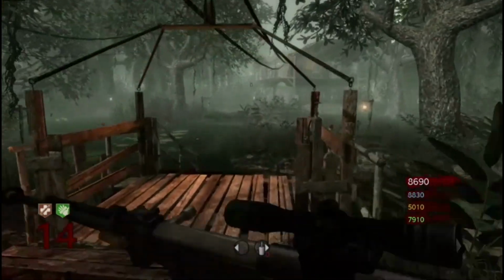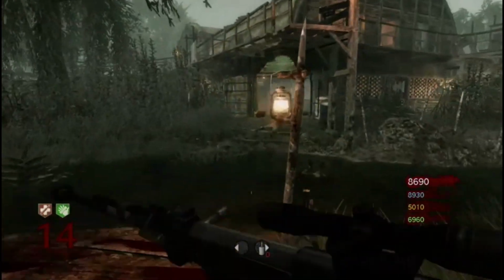Shi no numa - The misdirection - Top 5 reasons why - Episode 3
At the time back around 2009ish initially shi no numa was fun thanks to the interesting location and new enemy types.  But it is only the third call of duty zombies map and the beginning of the "modern" zombies misdirection that continues to this day.  It is the first map that you can run around in a circle or "train" zombies in a 4 person group for as long as you want which is also being the best strategy.  This makes shi no numa the first broken map where everything besides the player starts to have less significance even irrelevance from the zombie A.I. to the map design.